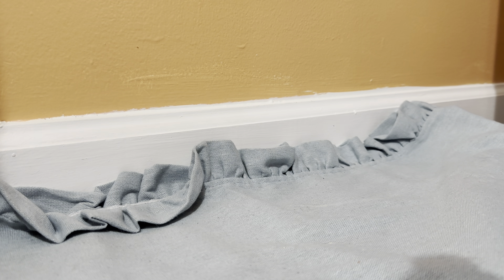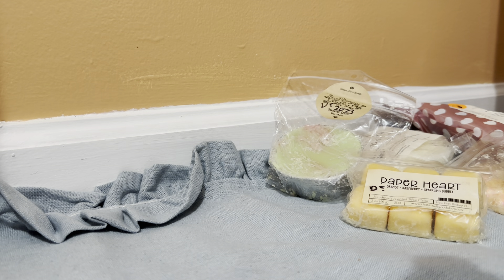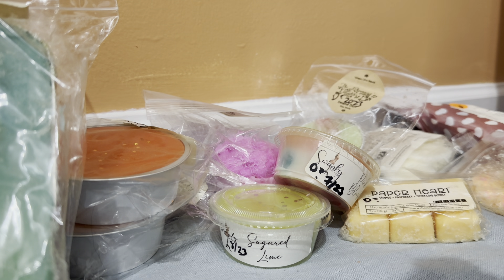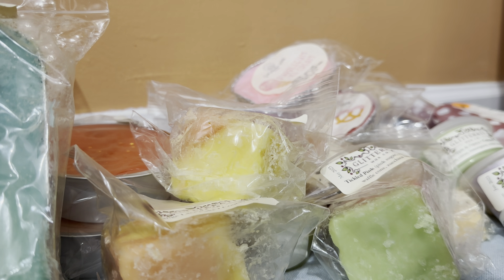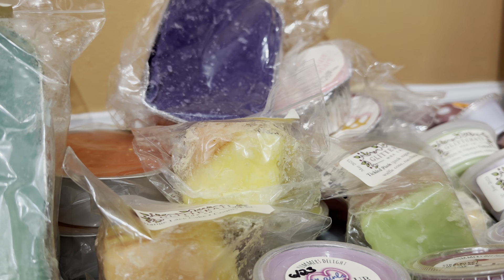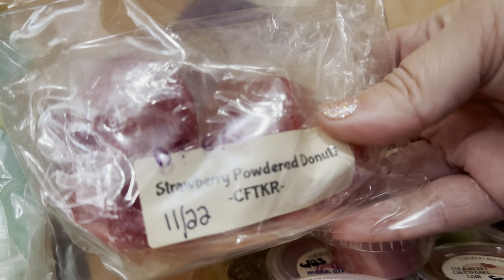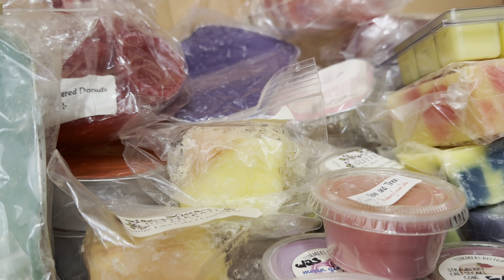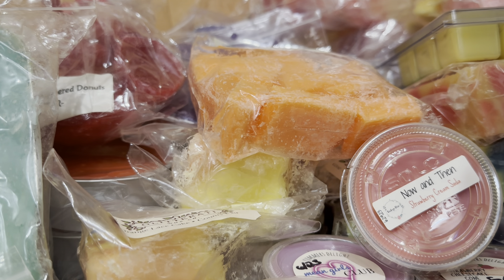August 2024 Monthly Wax Melts Picks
These are the wax goodies I picked for August 2024!